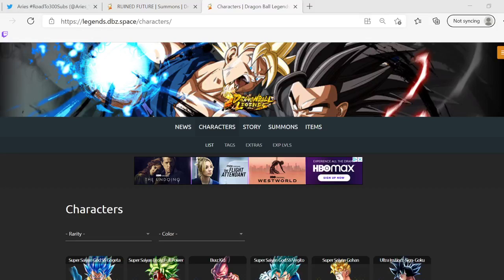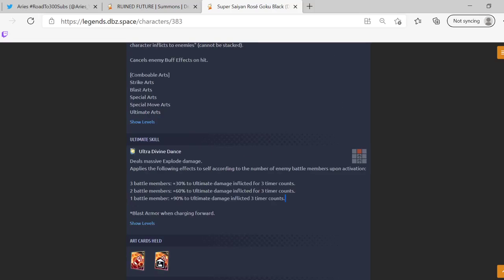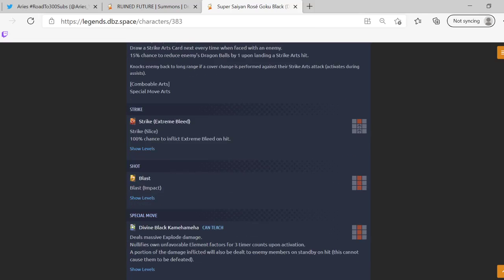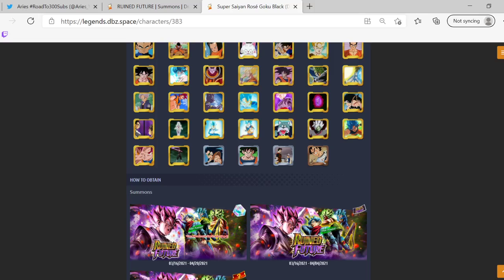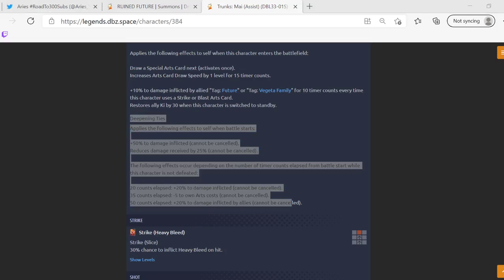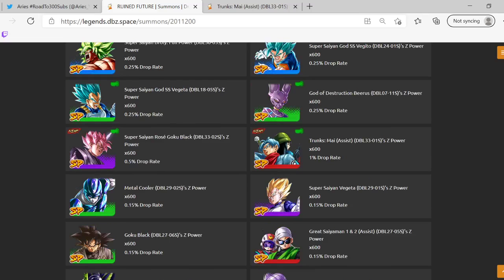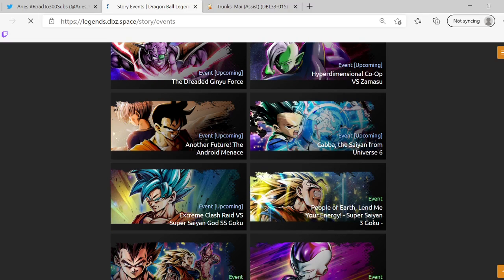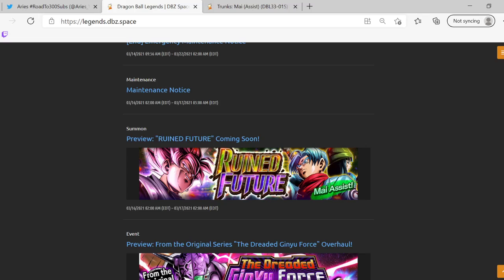THEY LOOK REALLY DAMN GOOD!! Trunks & Mai, LF Rose Breakdown. (Dragon Ball Legends)